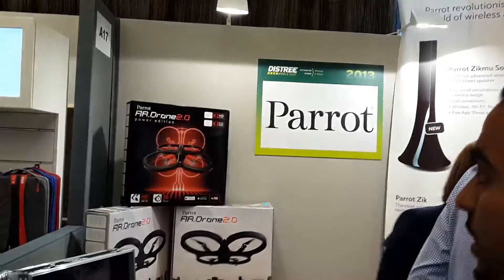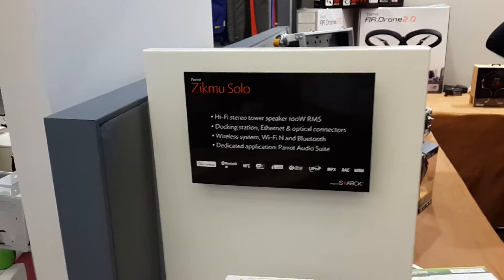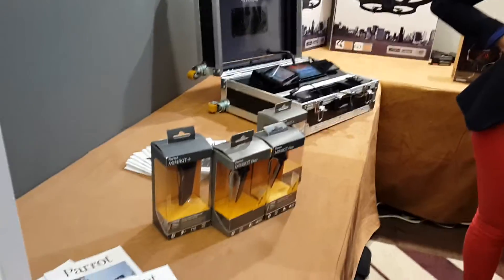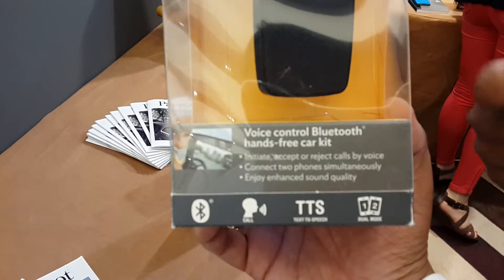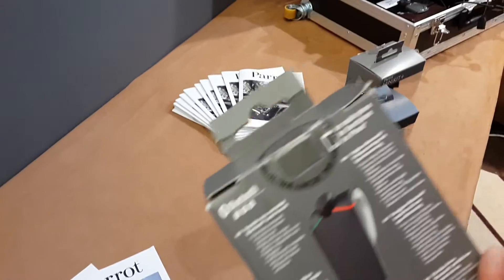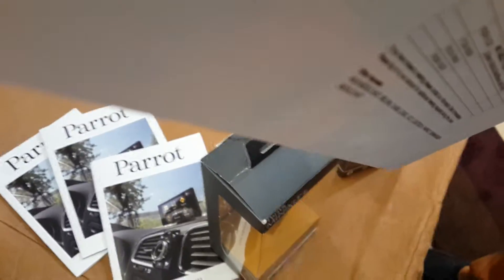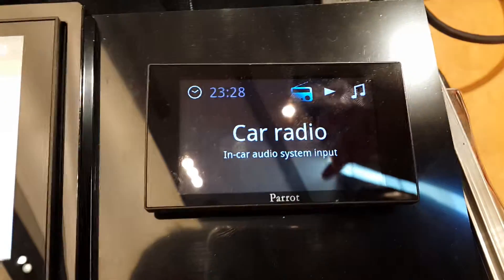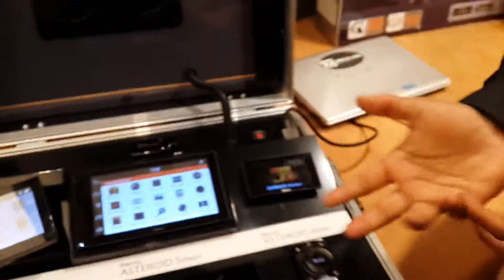Accessories by Parrot at Distree Middle East 2013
Range of Bluetooth Accessories by Parrot for the audience looking for quality accessories in the region. Starting with an iPhone docking station to car visor mounted handsfree units, and their latest additions of Bluetooth handsfree with visual assistance and GPS on an Android Powered display unit.